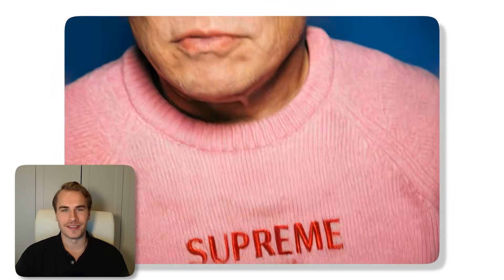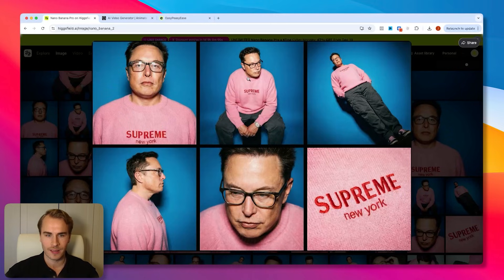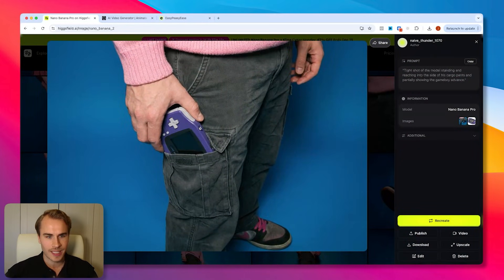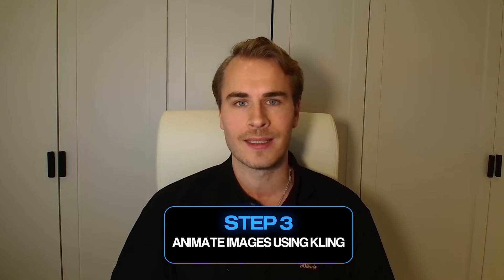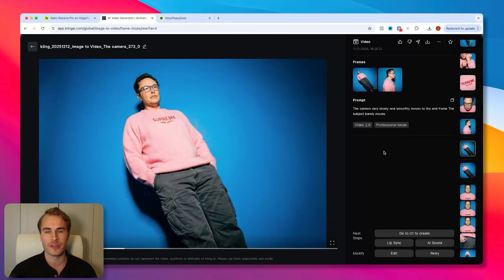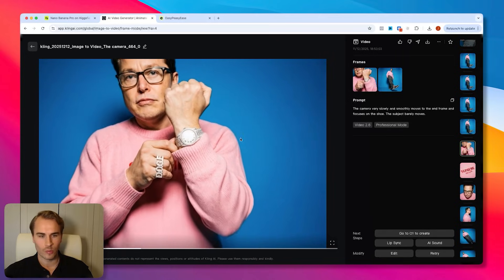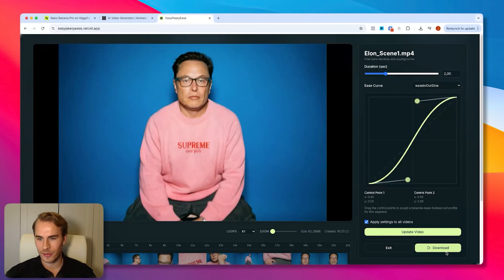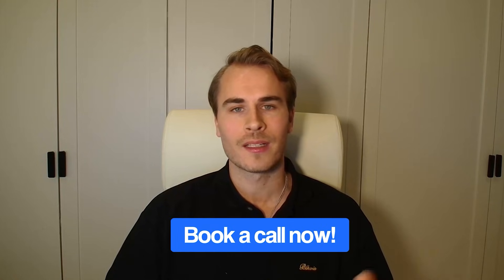Create VIRAL AI Videos with Nano Banana Pro & Kling 2.6 (Full Guide)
for sharing the process

I just spent 30 minutes creating a multi-angle AI video of Elon Musk from ONE single image using Nano Banana Pro, Kling AI, and EasyPeasy Ease. The results are insane - photorealistic details, smooth transitions, and cinematic camera movements that look professionally shot.

I'm walking you through the EXACT workflow I use to create these videos. You'll see the specific prompts, the tools, and every step of the process from generating contact sheets to stitching the final video.

This isn't theory - it's the real system I'm using to create content that looks like it was shot with a full production crew.

🎬 Chapters:
0:00 Intro
0:21 Tools Overview
0:37 #1: Generating Base Images in Higgs Field
2:09 #2: Extracting Individual Frames
5:39 #3: Animating with Kling AI
10:50 #4: Stitching in EasyPeasyEase
12:50 Outro